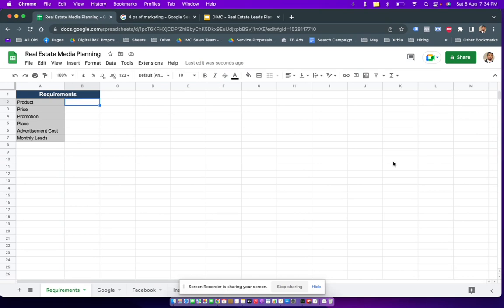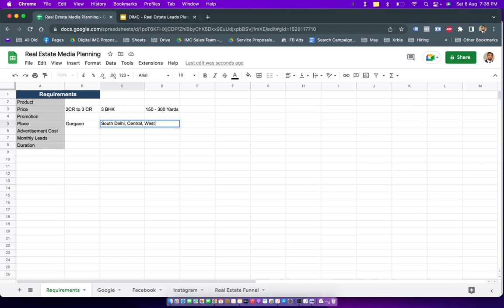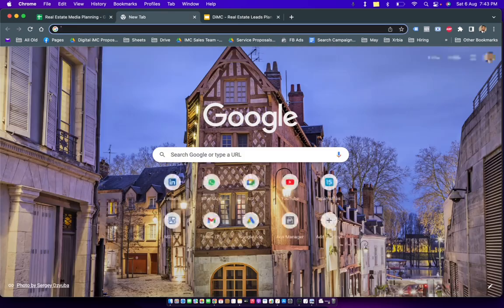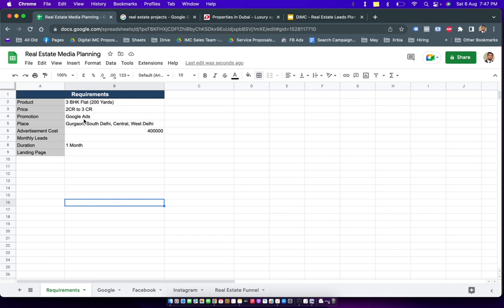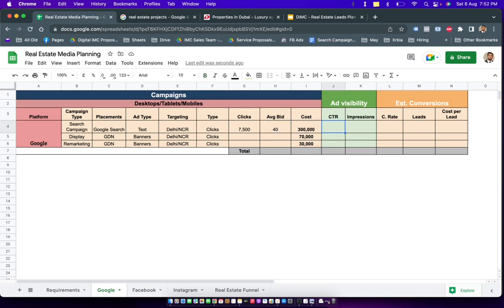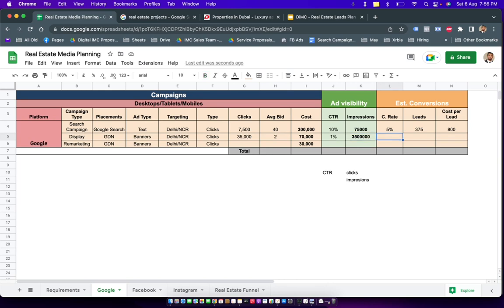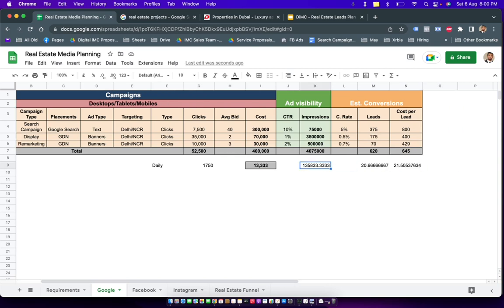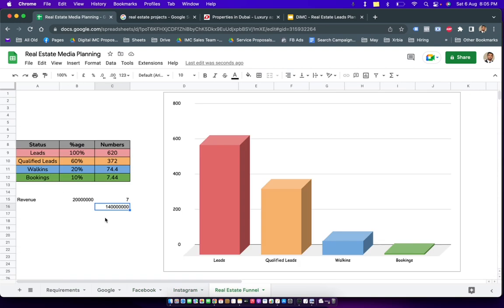Digital Marketing Media Plan - Real Estate (Google & FB) | Google & FBAds Practical Training Course